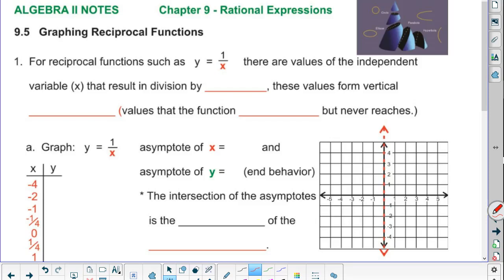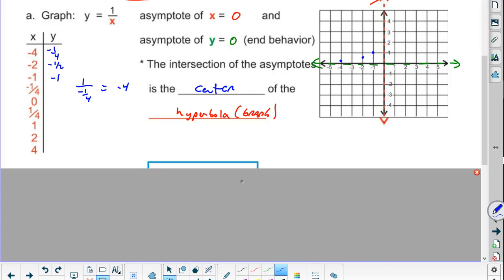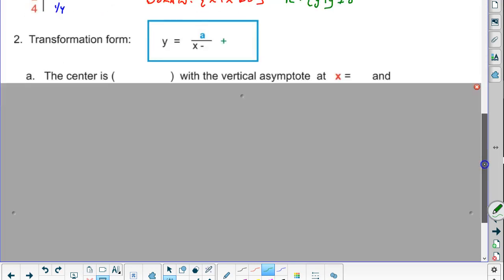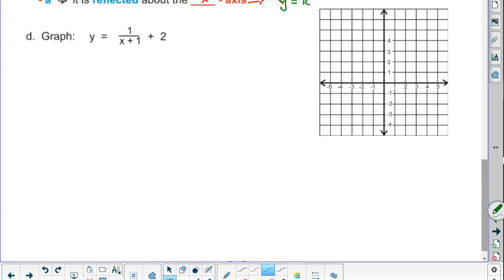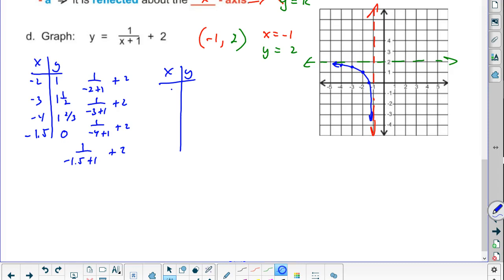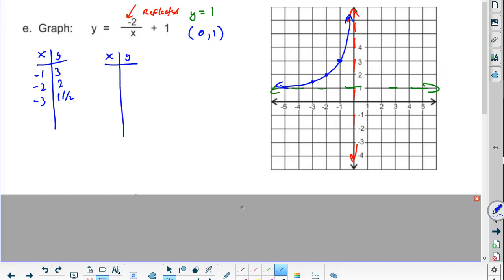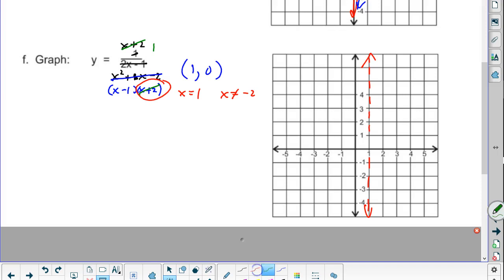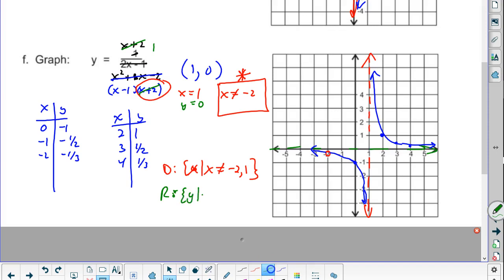Algebra 2 Lesson 9.5 Live - Graphing Reciprocal Functions